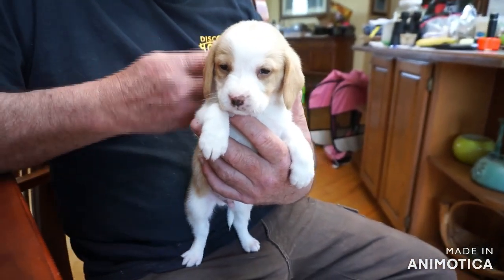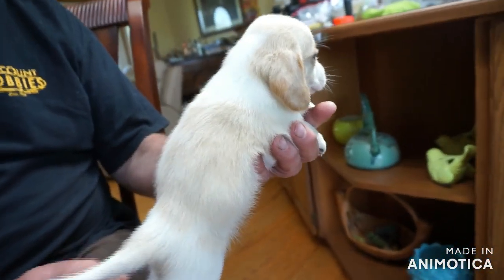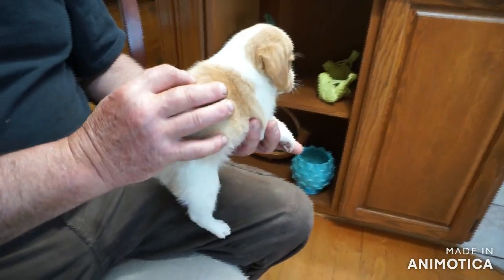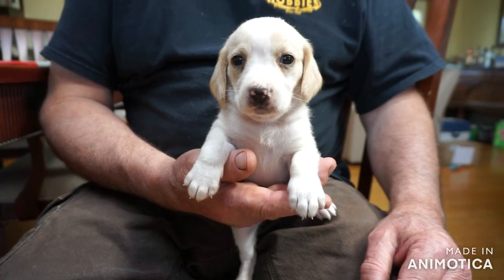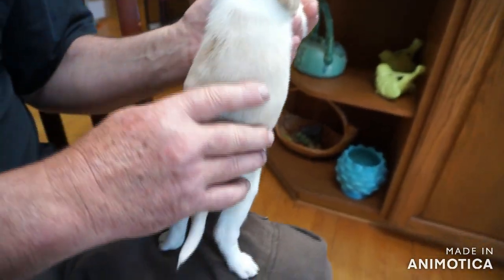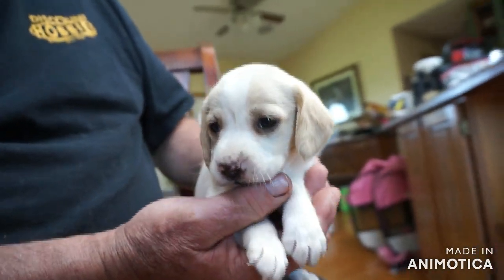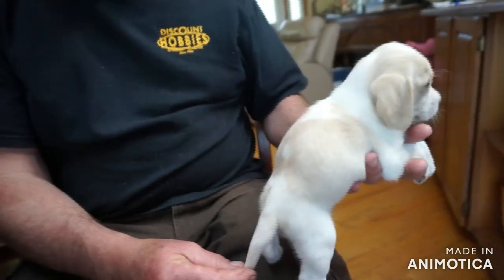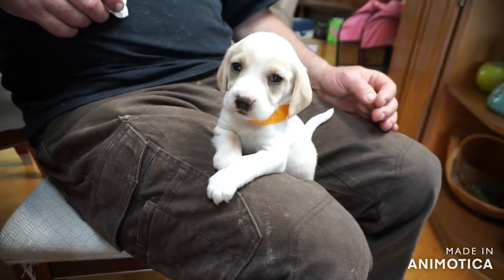5 week LEMON BEAGLE PUPPIES by microchip number!!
So exciting!!

See all the lemon babies individually!

Congratulations to the families who will be choosing their baby from this litter.

Contact River Styx Scent Hounds in Kingston, Ontario Canada